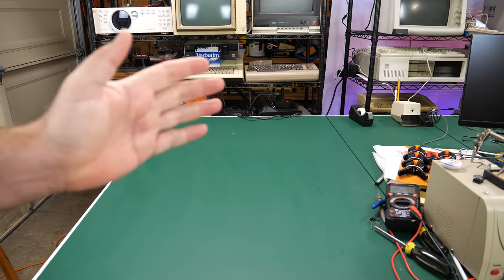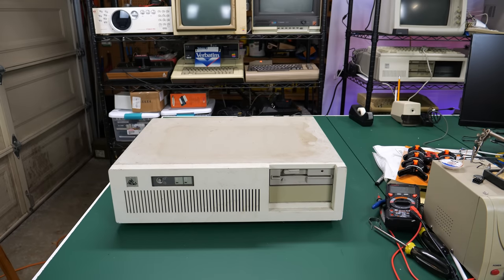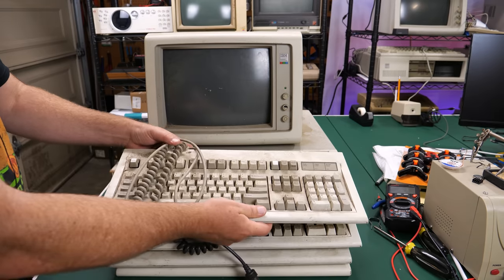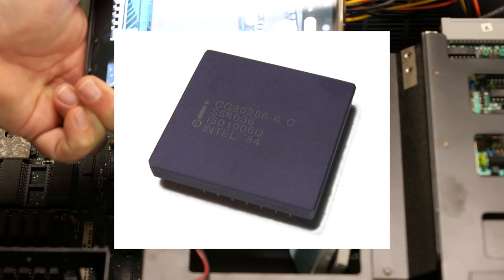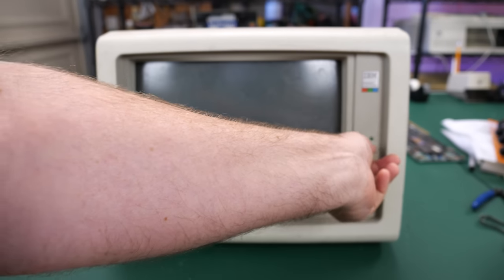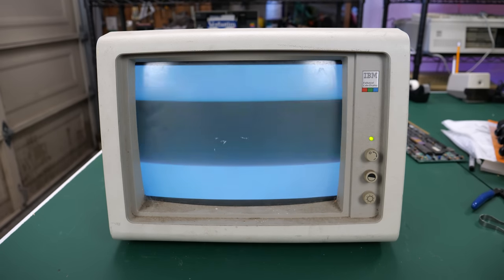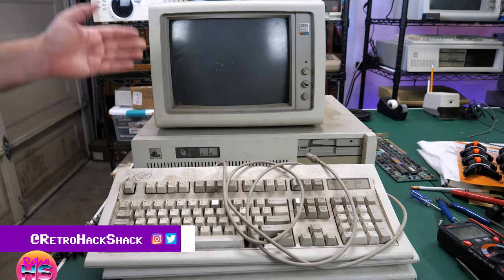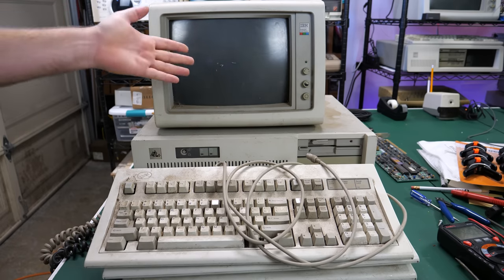AMAZING IBM E-Waste Shed-Stored Treasures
In this E-Waste Wednesday episode, I found some really dirty IBM systems that look like they were stored in a shed or barn for years. Does any of it work? How much did it cost?

Chapters:
00:00 - Intro
01:32 - Inventory
05:01 - Clone IBM PC???
13:38 - IBM 5154 Monitor
22:30 - IBM Model F And M Keyboards
30:23 - How Much Is It Worth?